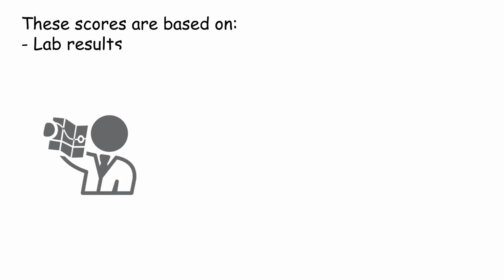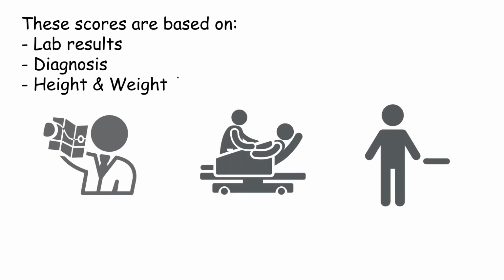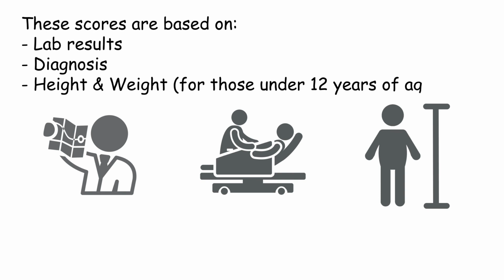Organ Transplant Waitlist: Explained | Cincinnati Children's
Organ Transplant Waitlist: Explained
a GlobalCastMD production

Jennifer Staley-Haynes, BSN, Liver Transplant Coordinator:
Hello. I’m Jennifer, and I’m a pre-transplant nurse coordinator with the liver and intestinal transplant center here at Cincinnati Children’s.

Today I’d like to tell you a little bit about what you can expect when you are evaluated for placement on the transplant waitlist through United Network for Organ Sharing, otherwise known as UNOS.

Once we receive your referral, a member from our team will reach out to you to schedule a comprehensive evaluation to ensure transplant is the right treatment option for your child.

The evaluation will take place over multiple days and include appointments with our multidisciplinary team, including: Hepatologists, Transplant Surgeons, Social Workers, Transplant Financial Specialists, Infections Disease Doctors, Psychologists and a Registered Dietician.

Additionally, your child will need to have an MRI, blood work, an echo, and other testing necessary to make the best decision for your child.

If our team determines a transplant is required, your child will be placed on the UNOS waitlist and receive a PELD score if they are under 12 years of age and a MELD score for those children 12 and above. These scores determine their priority on the transplant waitlist.

These scores are based on lab results, diagnosis and height and weight for those under 12 years of age. If your child’s natural score does not reflect the severity of their condition, then our team may consider requesting additional points that more accurately reflect the severity of their condition.

It is important to note these scores can change over time and are recalculated as needed as required by UNOS.

While on the waitlist, your child will come in for follow-up appointments every 3 months or more frequently if necessary.

During these appointments, you will receive transplant education and meet with various members from the multidisciplinary team to discuss the care and answer questions.

Waiting for a life-saving organ transplant can be a time filled with uncertainty and worry. Our highly experienced team is here to help you and your child along the journey.